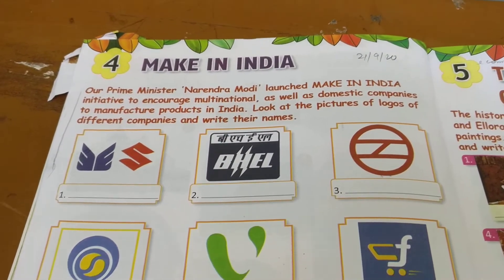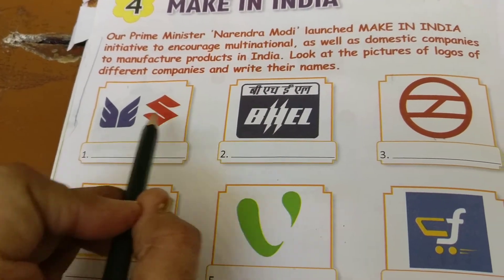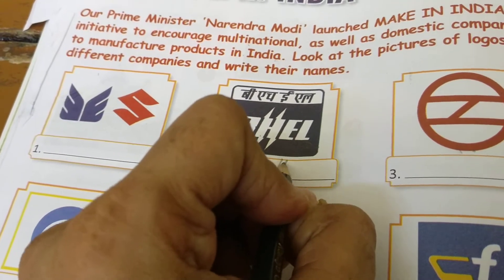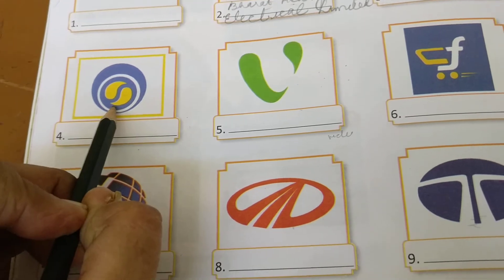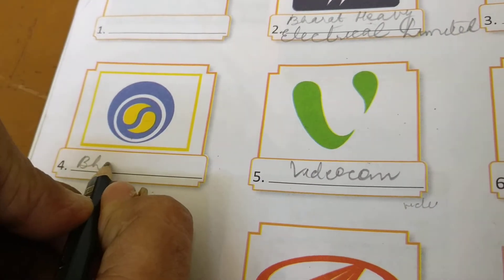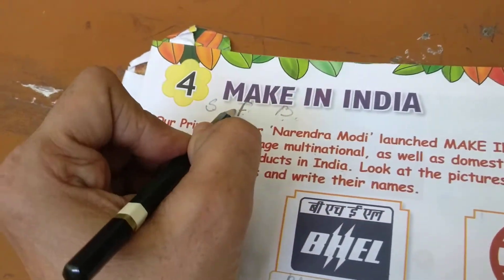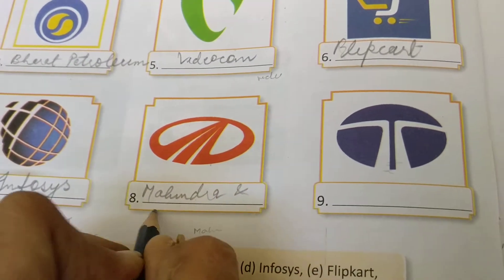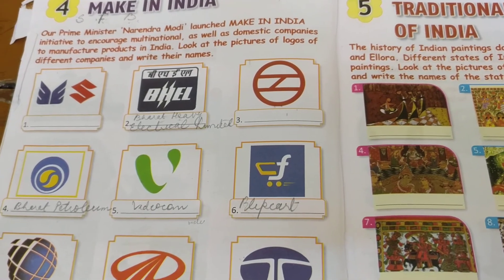Class 5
Gk ch 4